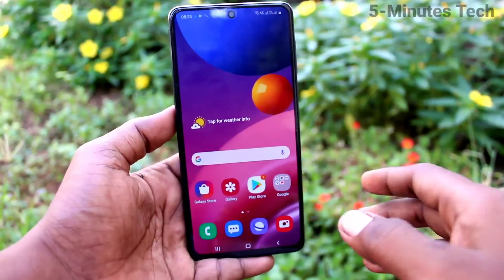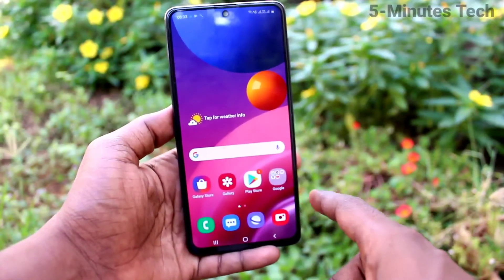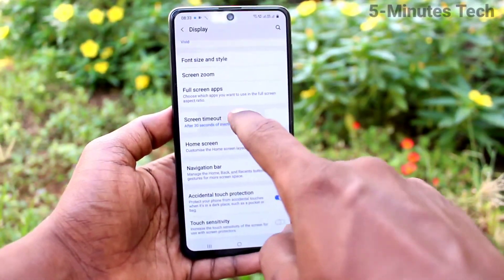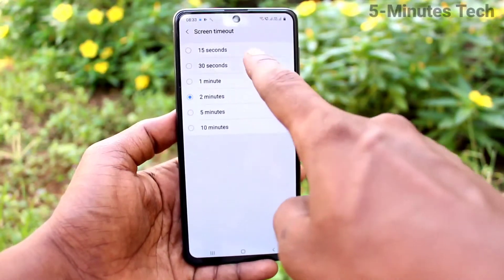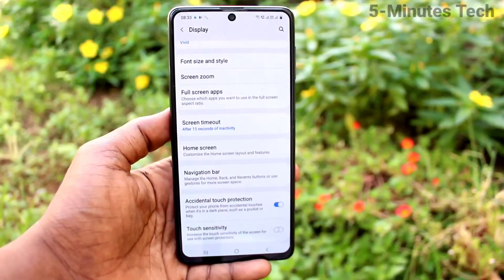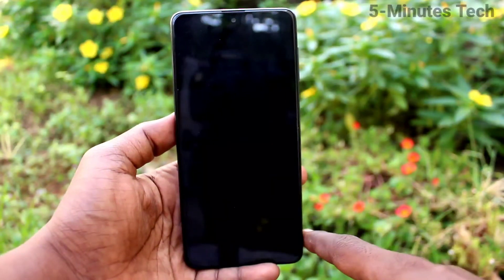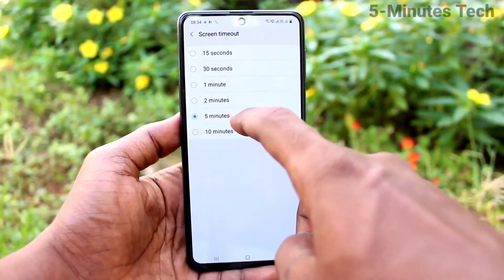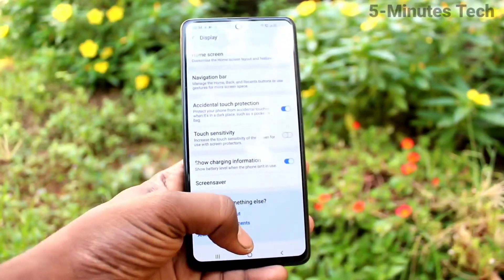How to change auto lock screen timeout in Samsung Galaxy M51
Samsung Galaxy M51 auto lock screen timeout settings: Learn here how to change auto lock screen timeout in Samsung Galaxy M51 smartphone